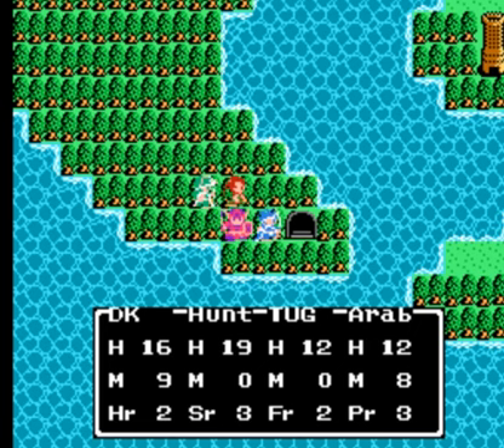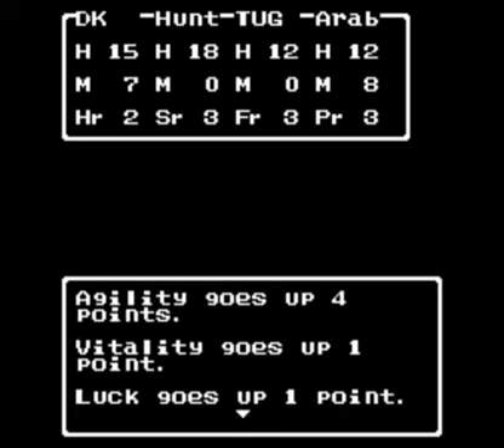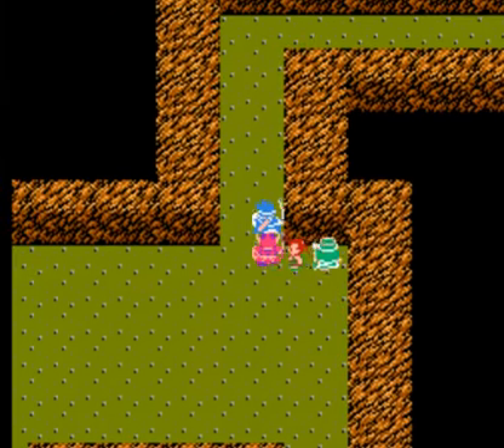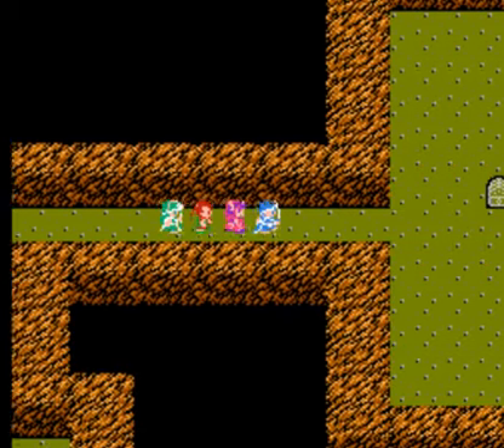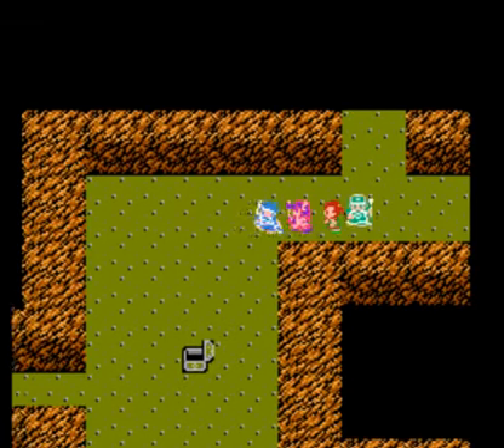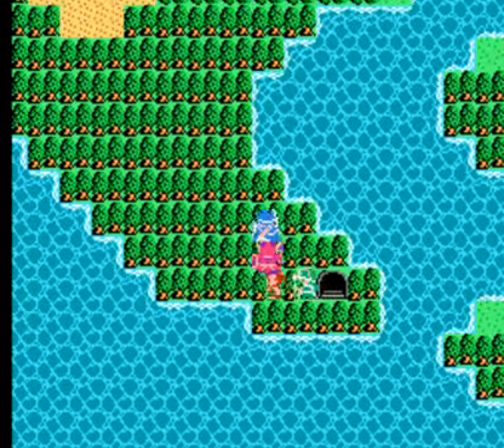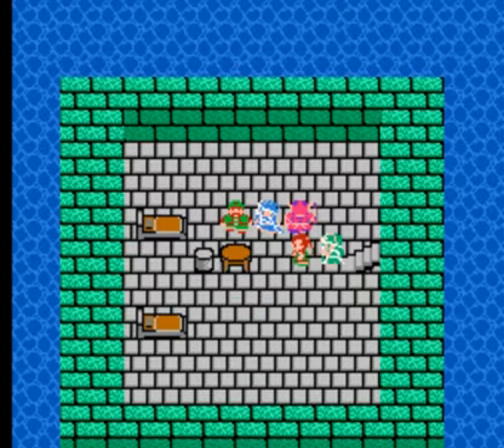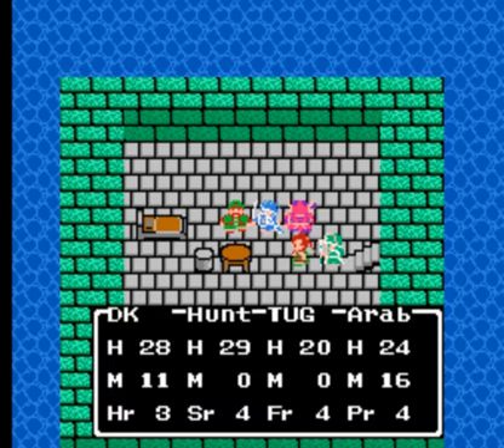Let's Play Dragon Warrior III Part 2: Cave Robbing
In this part, we explore a cave to the south of Araihim, then make our way north and find the entrance to the Tower of Nijima.